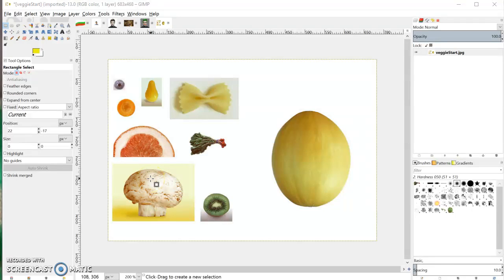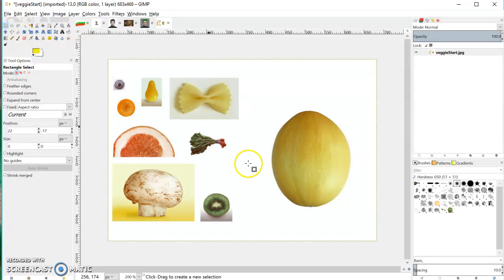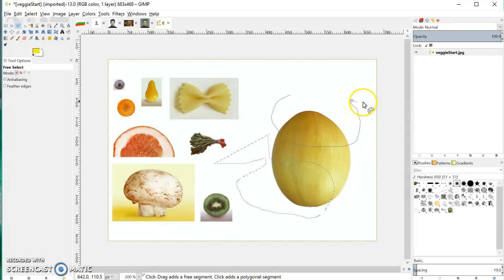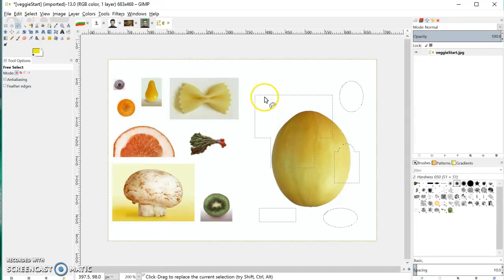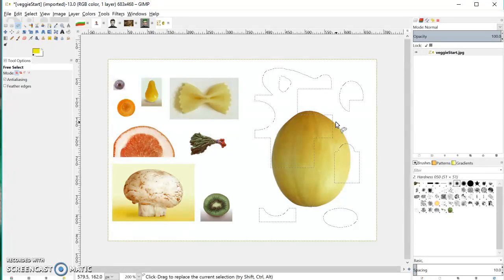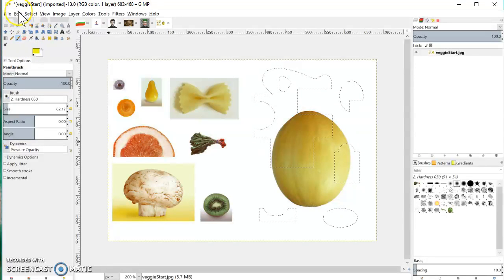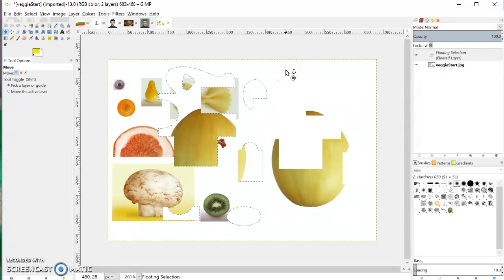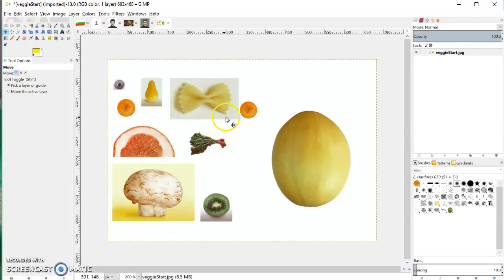GIMP - Basics of Selection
Shows how to use the rectangle, lasso and elipse tools in combination to select areas